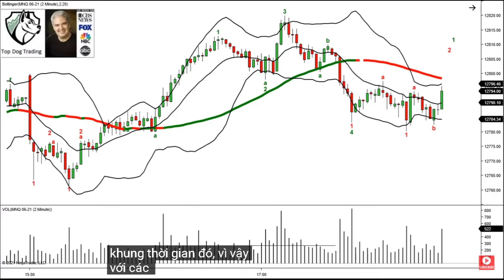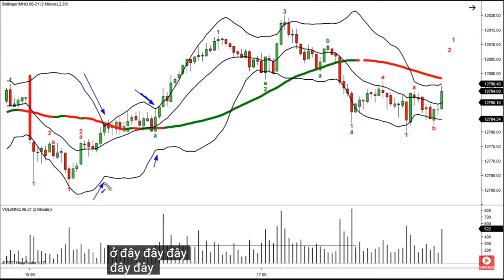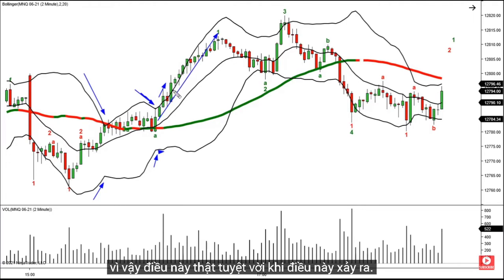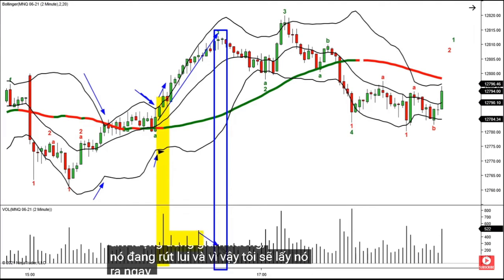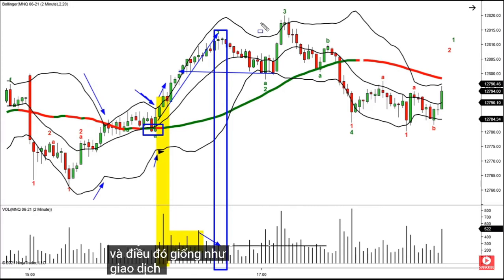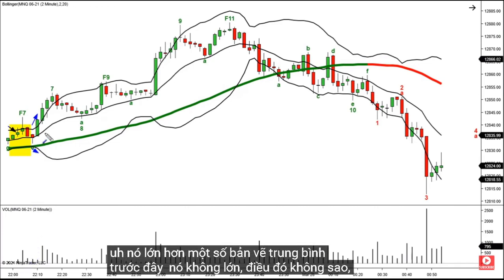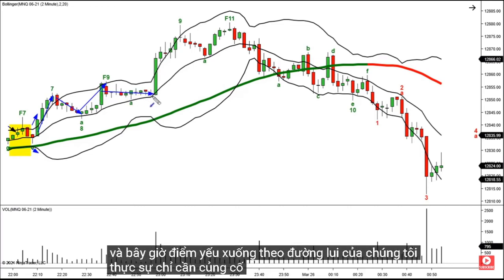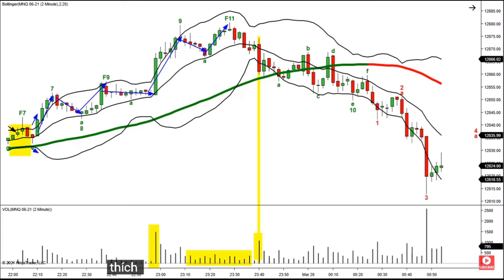Chiến Lược Bollinger Bands Giao Dịch Trong Ngày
tranthufx baccarat
 bollinger band
 bollinger band chứng khoán
 bollinger bands
 bollinger band cơ bản,
 cách dùng bollinger band,
Chiến Lược Bollinger Bands
 sử dụng bollinger band
 cách sử dụng bollinger bands
 phuong phap hanh dong gia
 hanh dong gia
 tin hieu thi truong
 price action
 trading
 pinbar
 fakey
 phá vỡ giả
 mô hình nến
 mô hình giá
 cụm nến
 nến đảo chiều
 mo hinh gia